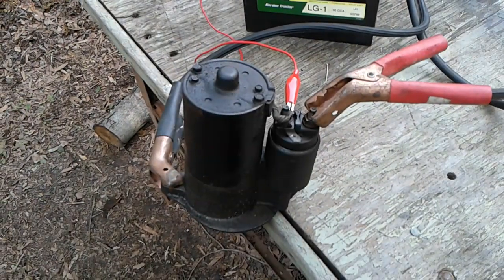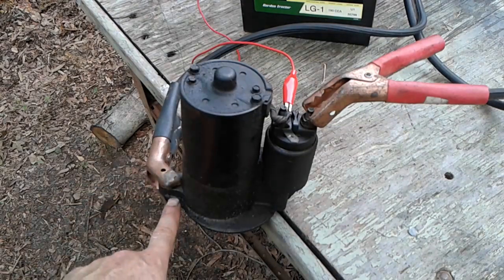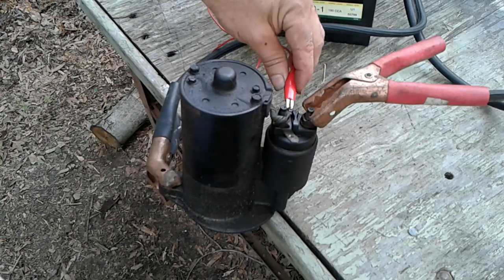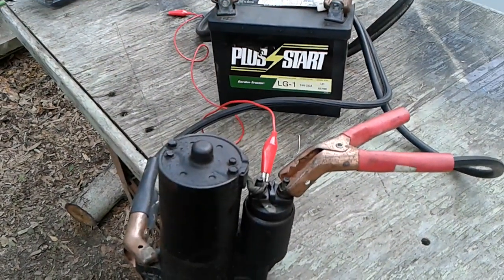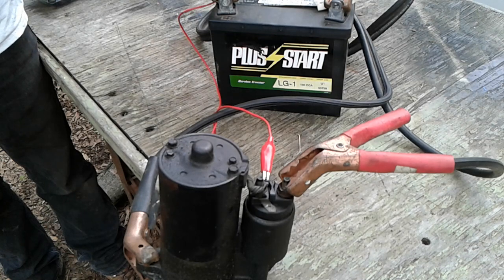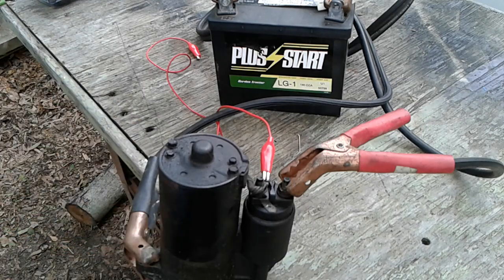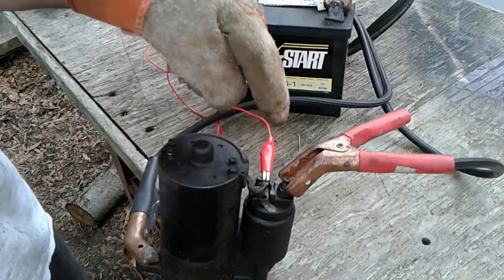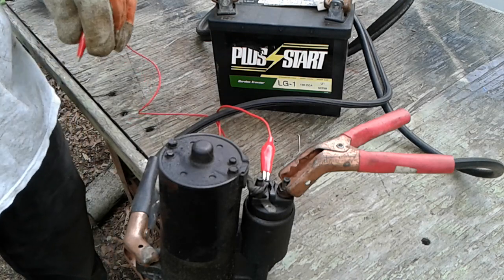Starting System Diagnosis - Starter Motor Test - Ford V8 460 CID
Intermittent starting problems forced me to remove the starter from my Ford F53 Motorhome to bench test. This video will show you how to test a start motor. In my case, it tested perfectly, so I'm glad I didn't just go out and buy a starter. Long story short. turned out that the Starter Relay in the engine compartment (Ford calls it a "relay," everybody else calls it a "solenoid") was going bad. I changed it out and have not had a problem since. Glad I didn't buy a starter unnecessarily.
Starter Motor for Ford 460 Engines
Starter Relay (Solenoid)